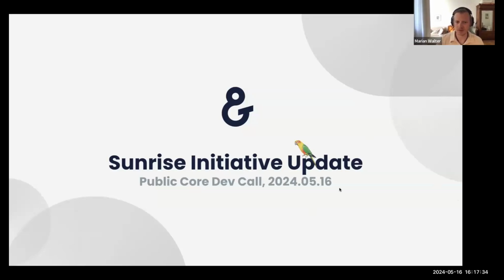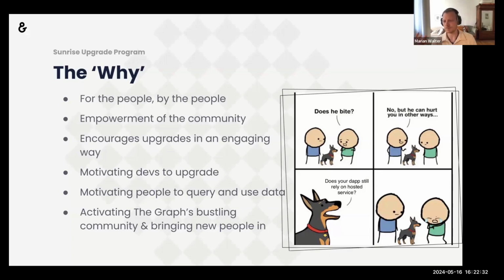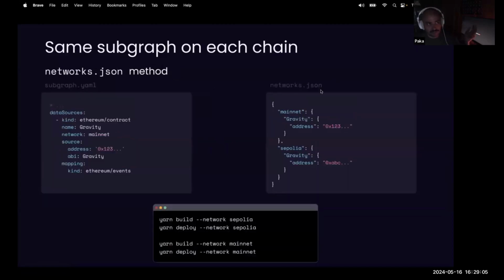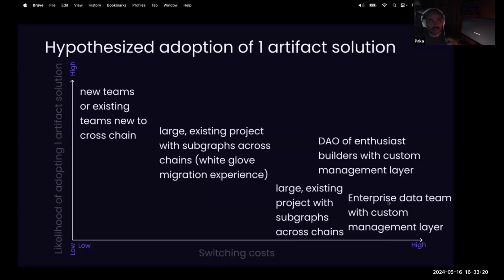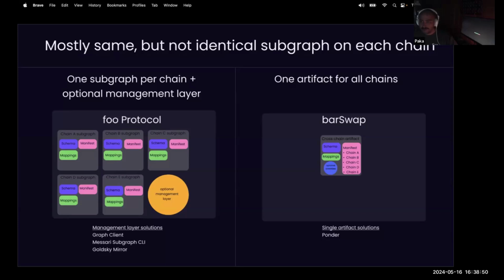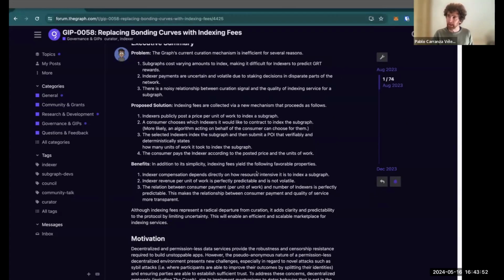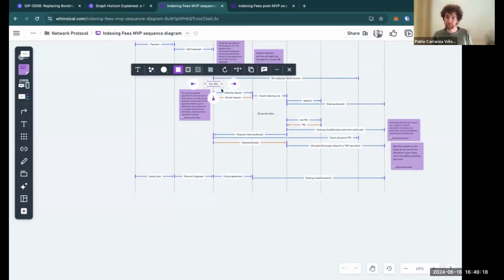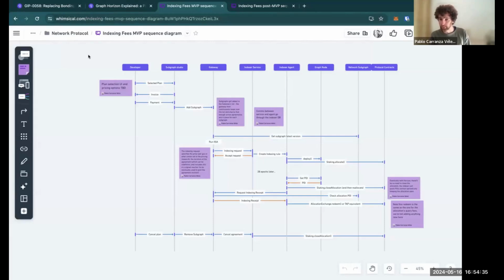Core Devs Call #30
Explore the latest advancements in The Graph ecosystem in this detailed core developer update. Learn about significant updates to Substreams, the Sunrise Initiative, cross-chain subgraphs, and the evolution of GIP-0058.

Timestamps

00:05 Substreams Updates
Alexandre Bourget from StreamingFast discusses the integration of Firehose technology with GoEthereum, enhancements to the subgraph engine, and the new Block Indexes feature in Substreams 1.6.0. Explore the development of no-code tools and the introduction of a new payment system.
11:44 Sunrise Initiative Updates
Marion presents updates on The Graph’s Sunrise Initiative, including new support for hosted service chains, the launch of new query plans, and the Sunrise Upgrade Program with its two exciting tracks.
22:42 Cross Chain Subgraphs - A DX Research Update
Paka and Dylan explore strategies for deploying subgraphs across multiple chains, introducing new tools and discussing the challenges and feedback needed for broader adoption.
37:21 GIP-0058 Updates
Pablo from Edge & Node shares updates on the evolution of GIP-0058, focusing on new staking mechanisms and the automated Indexer selection process as part of The Graph Horizon upgrade.
This video delivers crucial insights into the technological advancements and strategic initiatives driving the future of The Graph ecosystem. From innovative tools and updates to major collaborations, stay informed about the latest progress in blockchain data analytics and protocol enhancements.